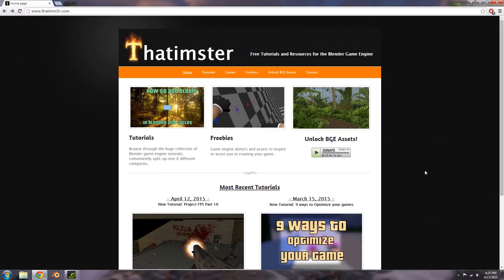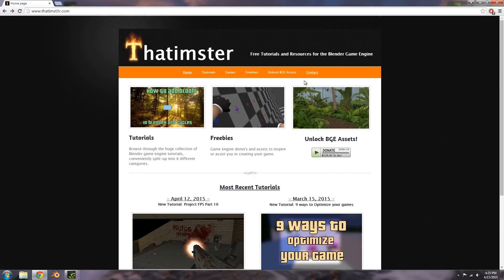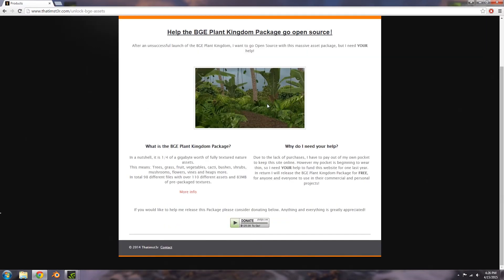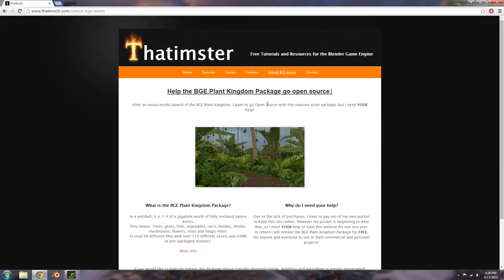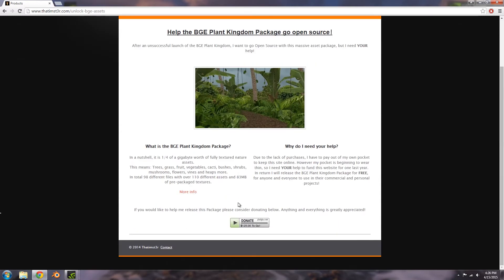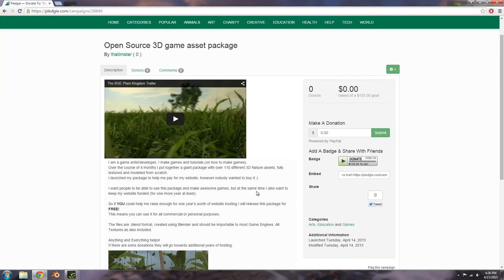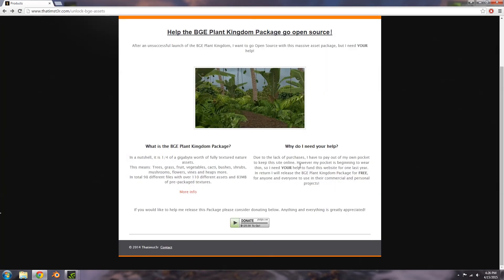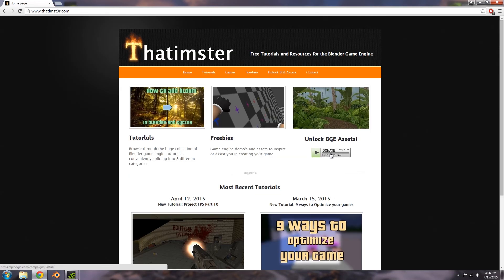Unlock 3D Blender Game Engine Assets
In this short clip I quickly go the small website update for crowdfunding that will allow you to unlock the BGE Plant Kingdom package.

Stay Inspired!